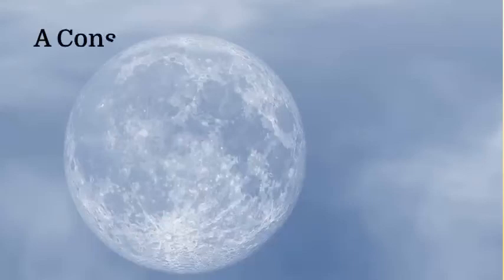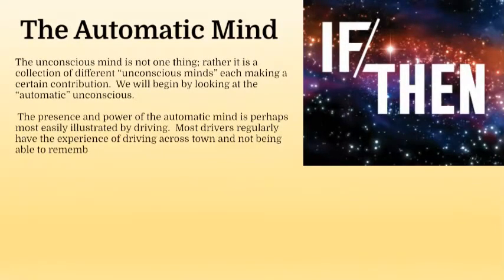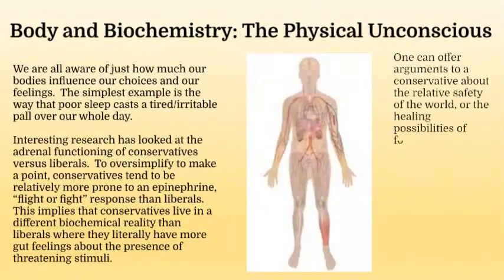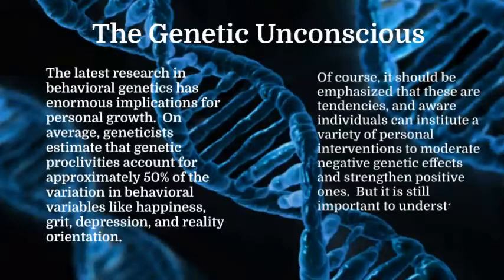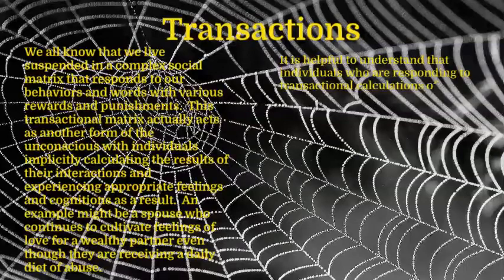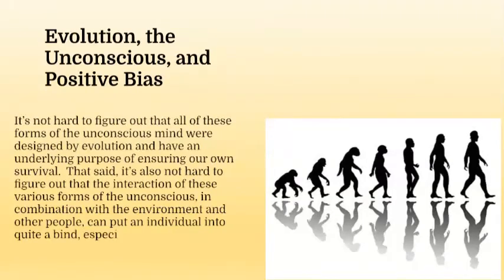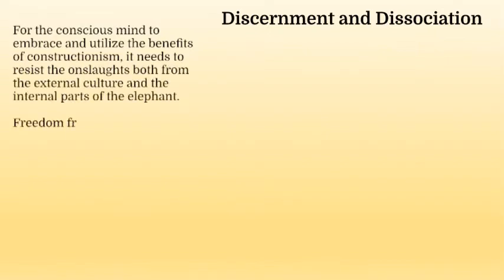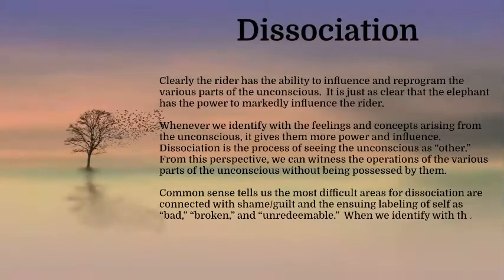A Constructionist Map of the Psyche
In this video, we will offer a constructionist model of mind.  Personal growth, which is the objective of these videos, involves changing parts of the mind.  To date, we have been discussing constructionism from a philosophic and psychological perspective and emphasized deconstructing different assumptions and paradigms that limit change.

In this video, we are going to examine the effects of the constructionist perspective on different parts of the mind; more specifically, we are going to look at the initial effects of constructionism on the conscious mind and begin to explore how the conscious interacts with various forms of the unconscious.

This is the sixth video in the personal growth playlist on this channel.

If you prefer to read this material (and see the citations/bibliography) =